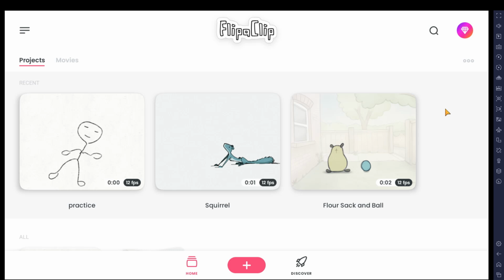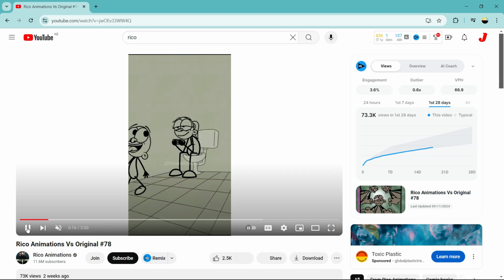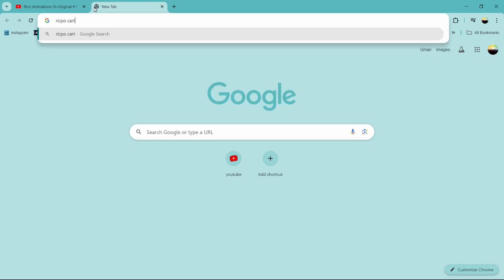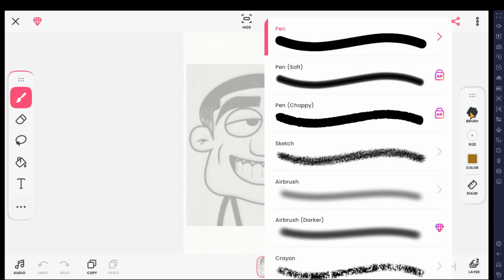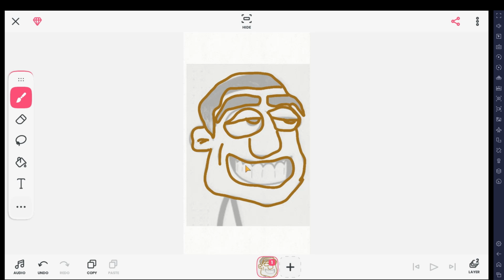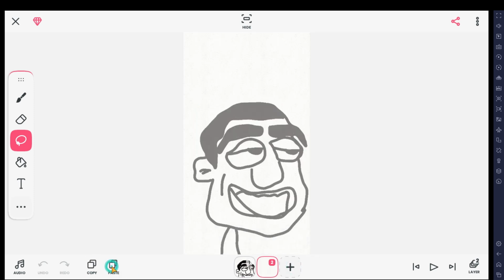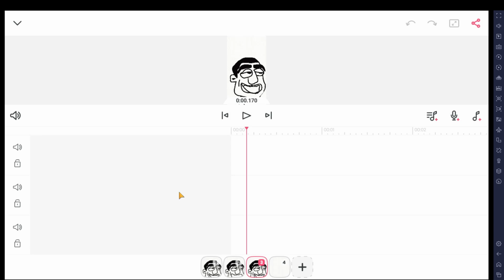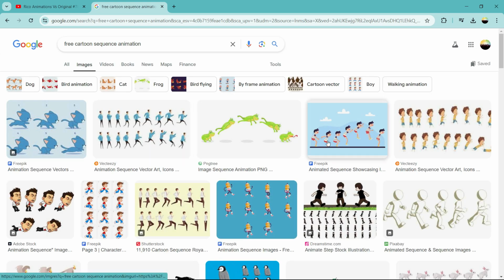Animations: Animating from Audio: Bringing Animations 2 Life with FlipaClip: Rico Animation Secretes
Discover the secrets of animating from audio using FlipaClip! In this tutorial, we'll guide you through the process of bringing your characters to life by syncing animations with audio, just like in the Rico cartoon series. Learn how to create fluid movements, add sound effects, and enhance your storytelling. Perfect for beginners looking to master animation techniques in FlipaClip. Watch now to start animating from audio with ease!